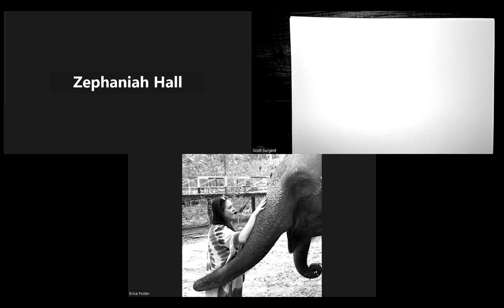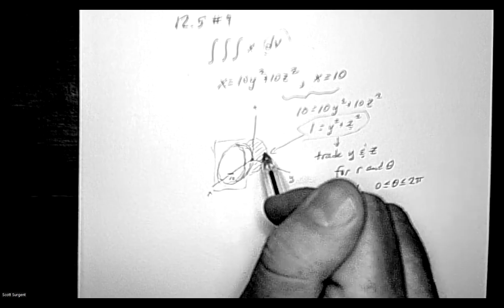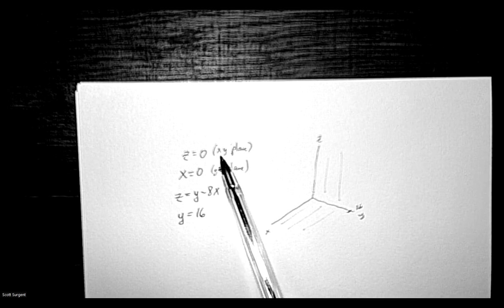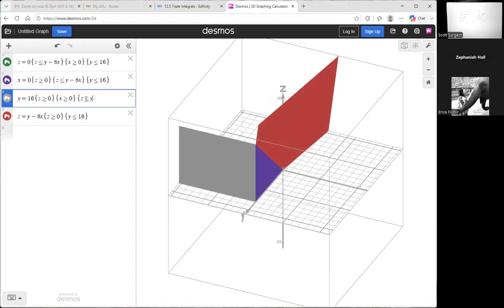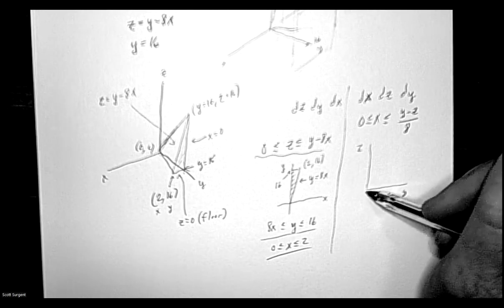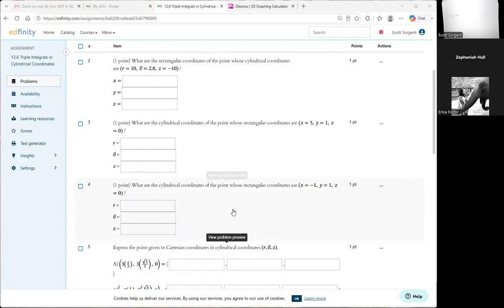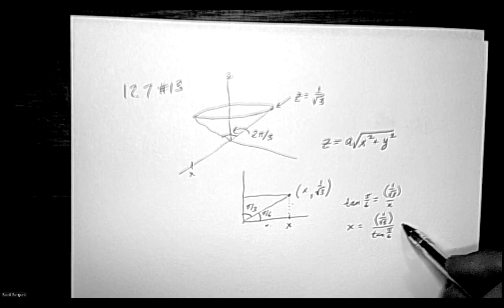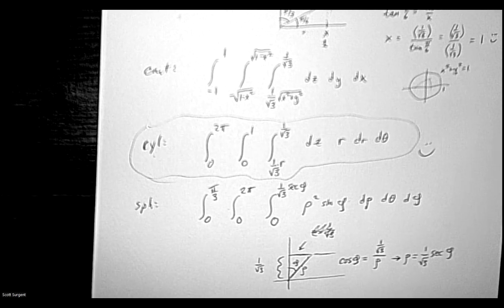Zoom June 18 (Mods 12 and 13)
Multiple examples of setting up triple integrals in Cartesian, cylindrical and spherical coordinates, using Desmos 3d to help graph these 3d regions, Work as an integral.